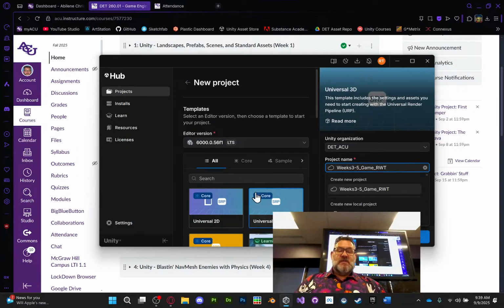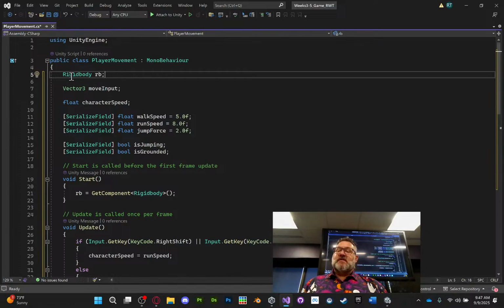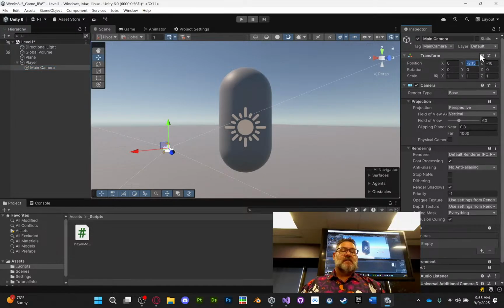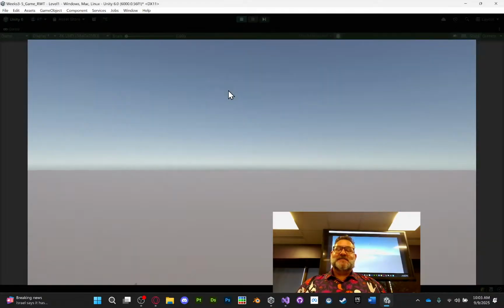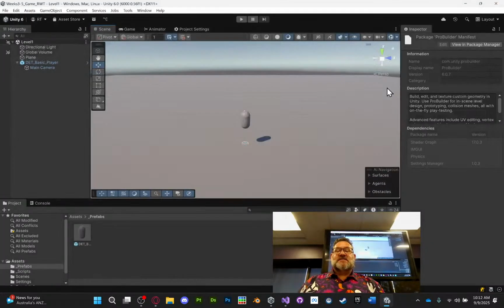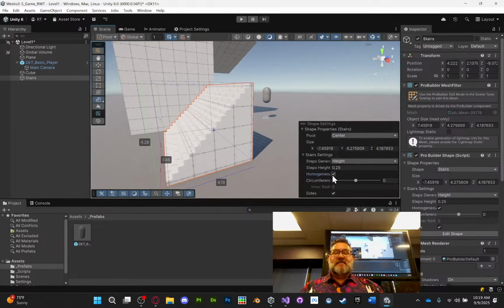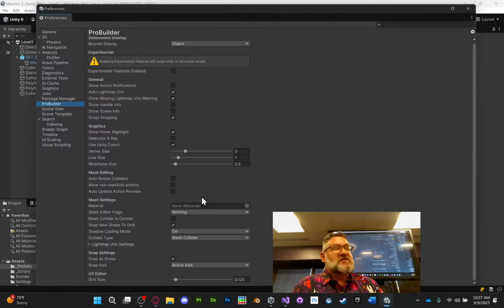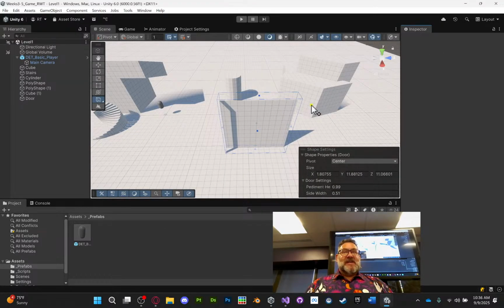DET 260 - Game Engines - Week 3, Day 1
ProBuilder, FPS Controllers, and MORE!
(maybe)